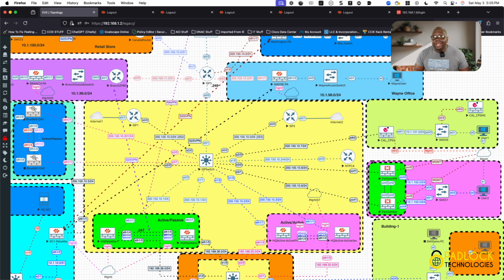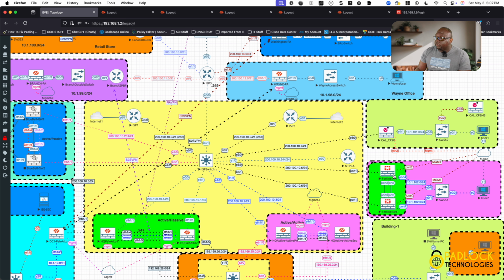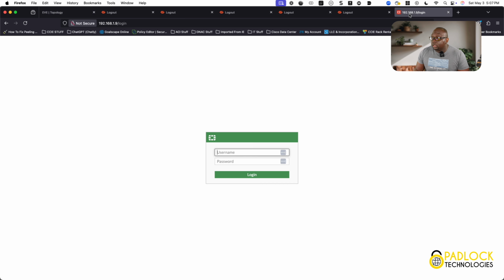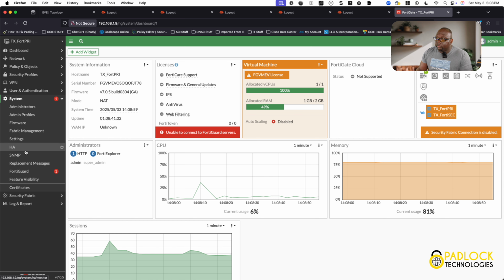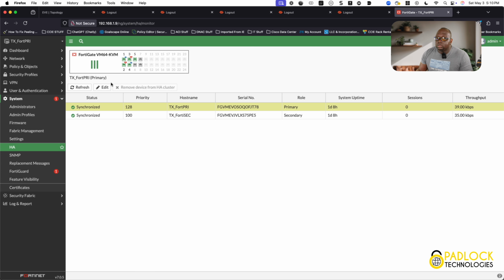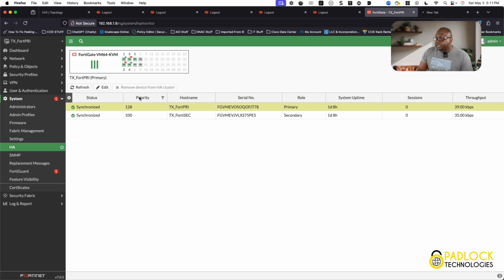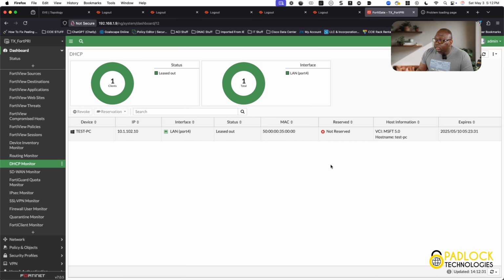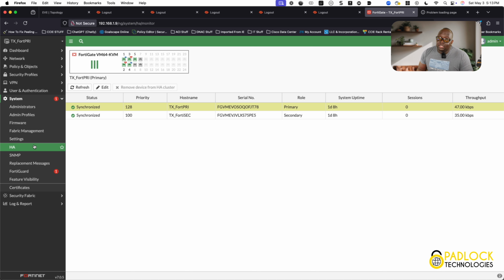FortiGate HA Configuration: Beginners Don't Need to Panic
If you're a beginner looking to set up FortiGate HA, this video is for you! Learn the basics of FortiGate firewall and how to set up high availability for your network.